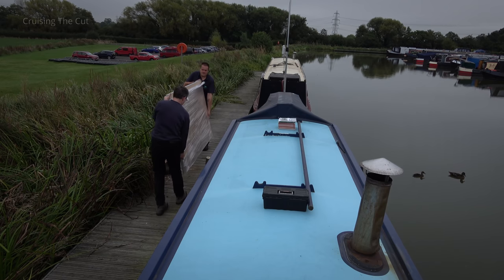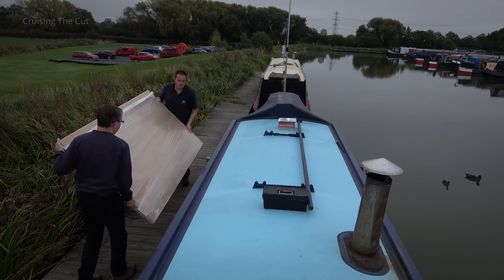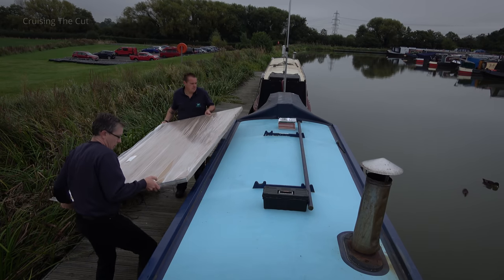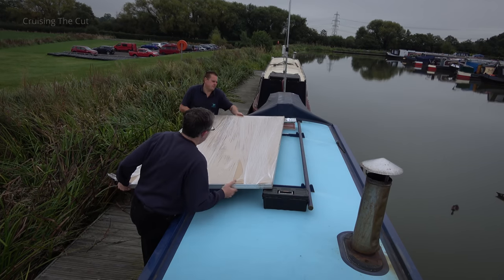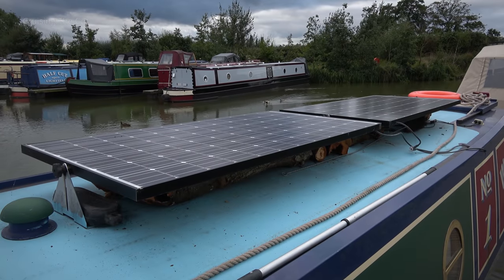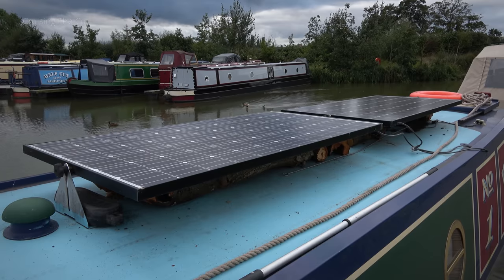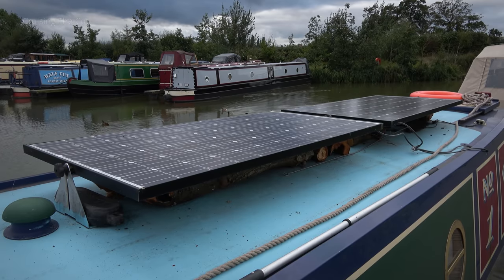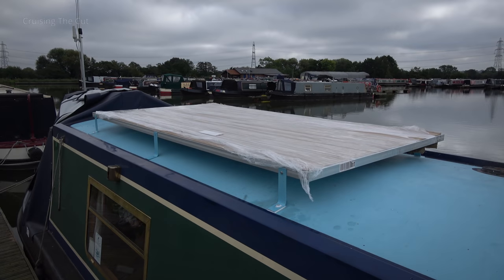260. Solar Panel and Lead-Carbon battery update (narrowboat)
A sit-down chat about how the new 540W solar panel helped over winter, and mention of the lead carbon batteries I installed in summer 2019.